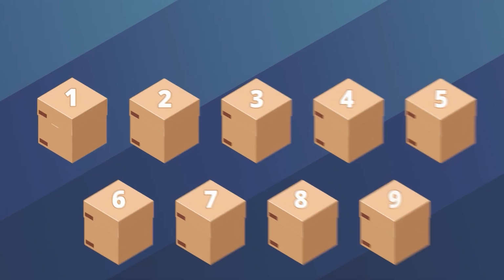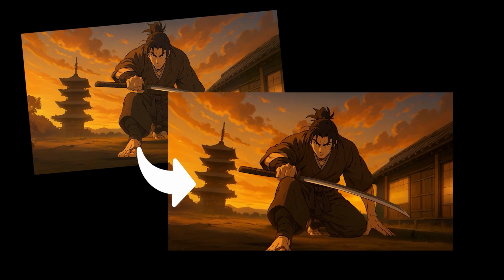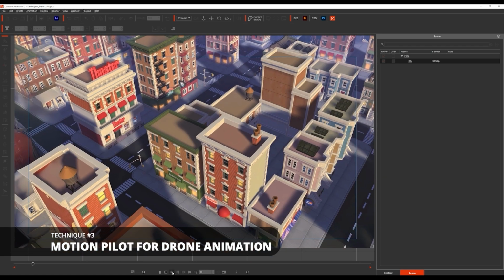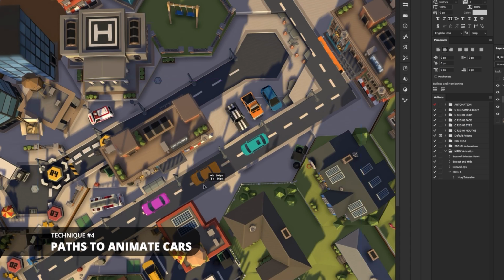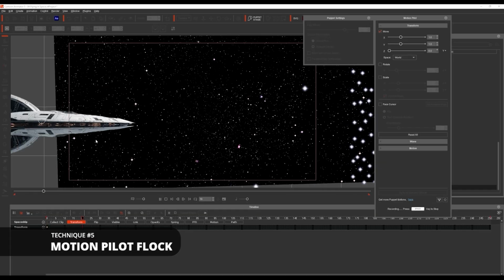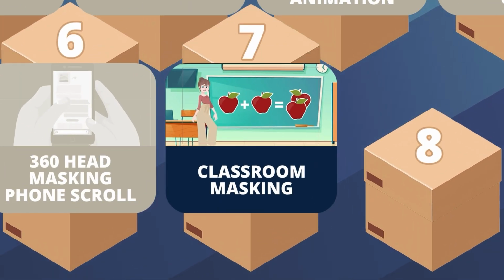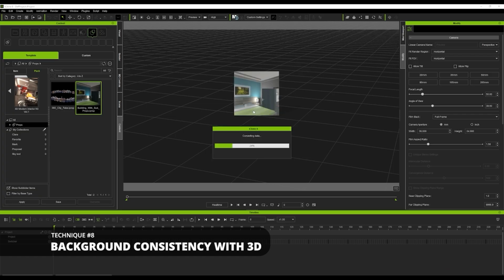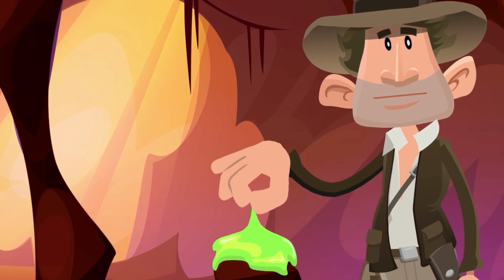Unlock 9 Winner 2D Animation Techniques Using Cartoon Animator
Inspired by the winning entries of the 2024 Animation at Work Contest, Mark Diaz shares how he combined Cartoon Animator 5 and iClone for 2D animation. Watch the video and discover 9 amazing animation techniques with a seamless workflow!